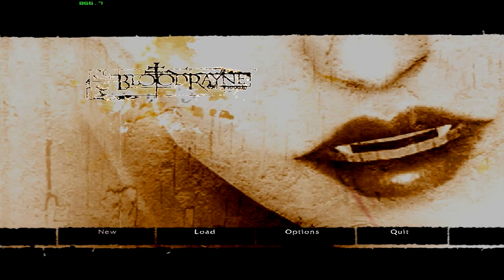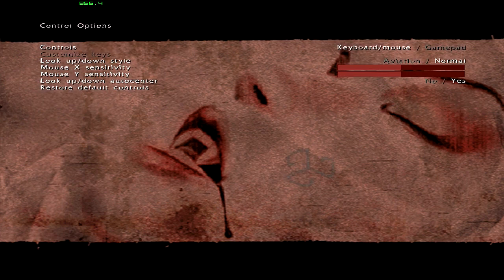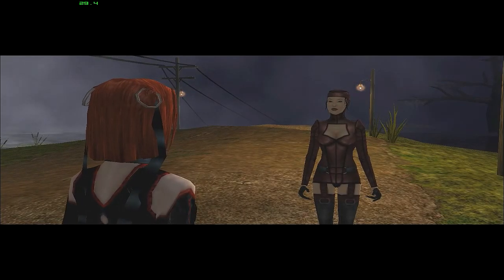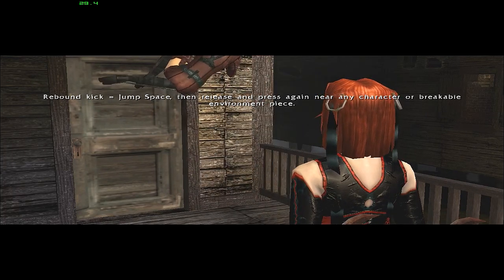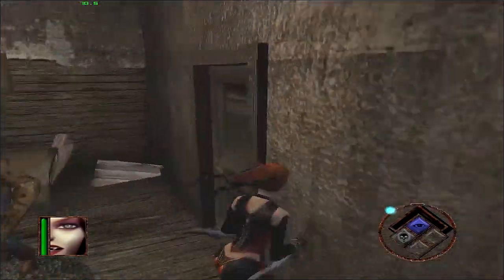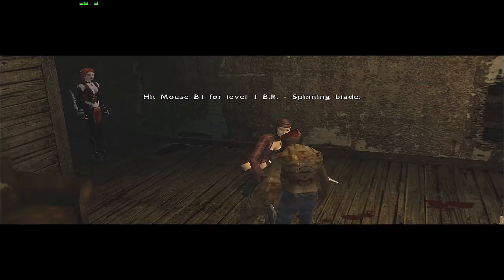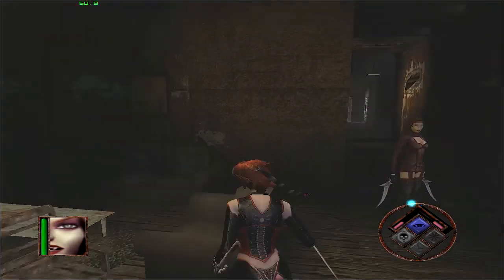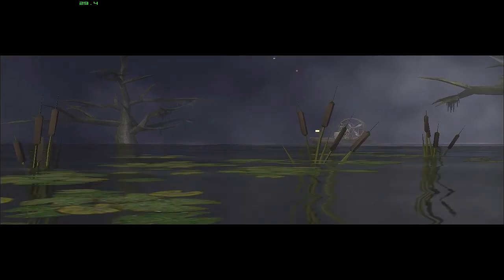BloodRayne PC Gameplay Commentary [1/4]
BloodRayne is an action hack and slash video game and the first game in the BloodRayne series.

BloodRayne appears to be heavily inspired by Nocturne, an earlier third-person survival horror game by Terminal Reality. The character of BloodRayne is similar to a character in Nocturne called Svetlana, another half-vampire supernatural hunter.

-I will be showing my in game settings in the beginning of each video.
pc specs:
monitor: 22inch lg (1680x1050)
sound: Zcinema 2.1 / gamecom 780 headset (mic)
pc: gateway fx4710 w/ (gtx 460 1gb msi cyclone)
hdd: x1 320gb / x1 640gb / x1 2tb / x1 250gb (external)
other: xbox 360 controller wired
recorder: audacity (audio) / msi afterburner (video)
afterburner settings: ingame 1680x1050 / compress : mjpg 100% quality. 16/9 720p setting. 30fps.
editing: sony vegas pro 11 (sony avc mp4)
add me : xfire - drakenseng (nrue) / raptr - drakenseng /
youtube - drakenseng / steam - nrueteas